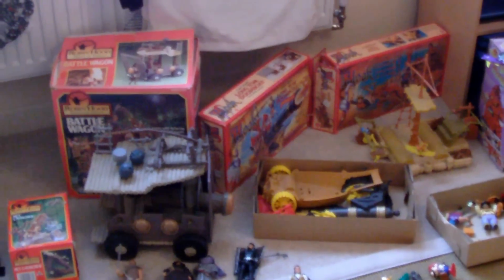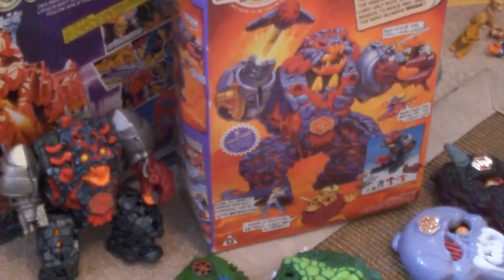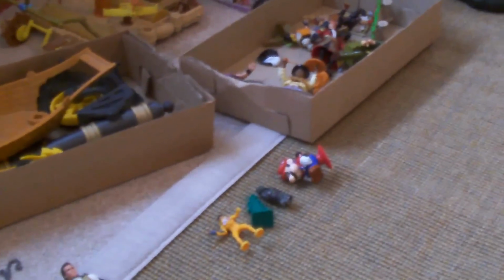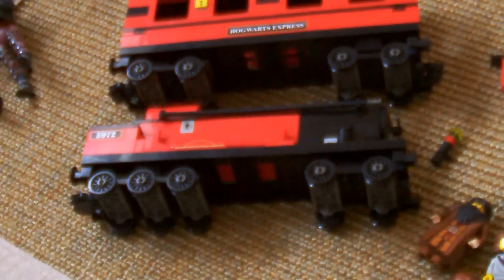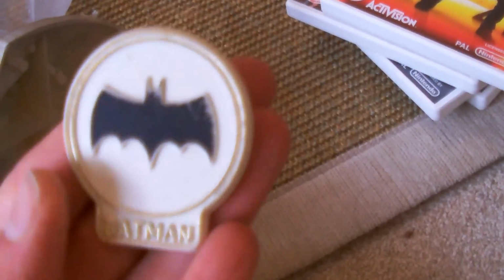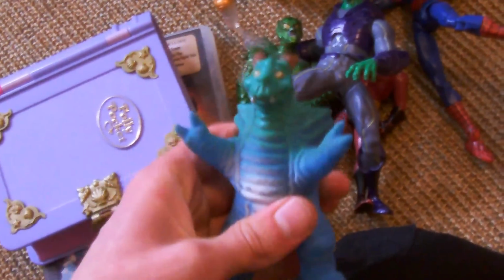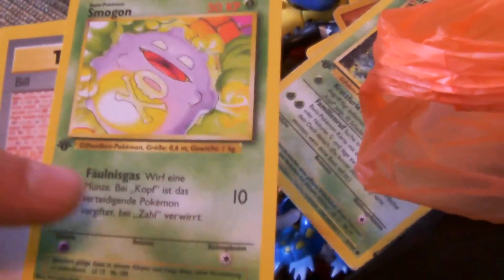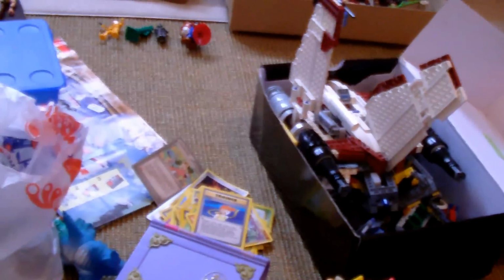Best Charity Shop Finds. Massive amounts of Mighty Max! Small carboot finds and first eBay listings.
Had some success at a charity shop recently!
Was very lucky to find this number of toys for under £30. in such good condition and with accessories, boxes and vehicles.